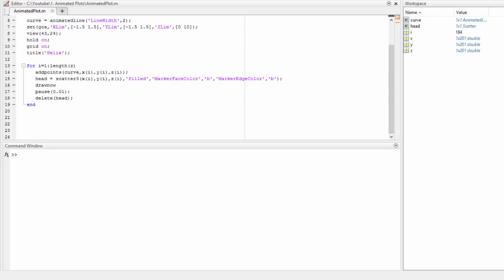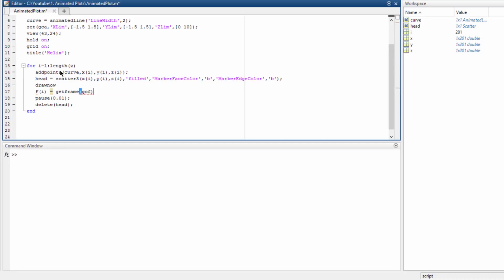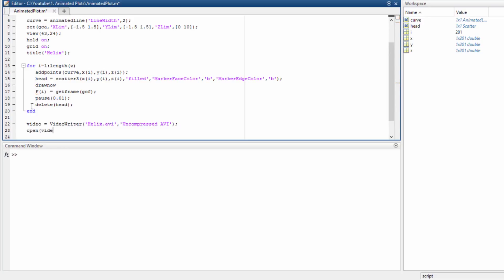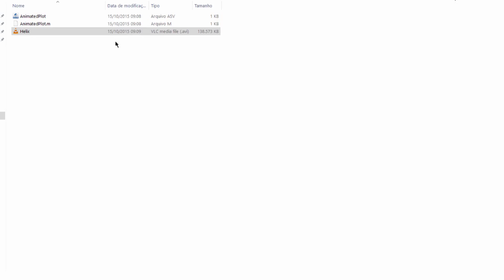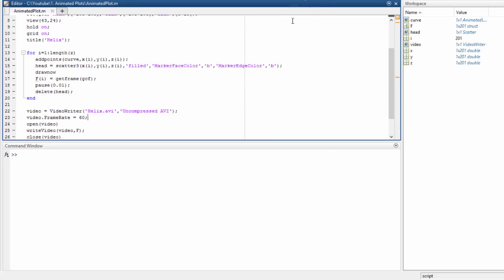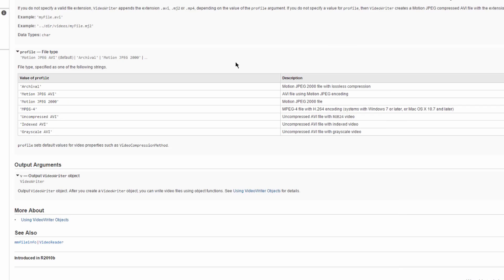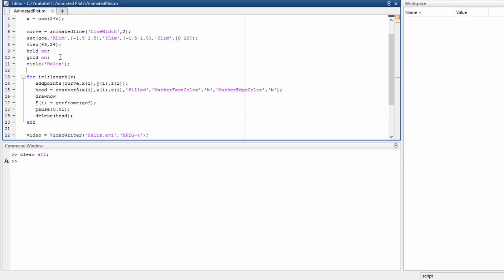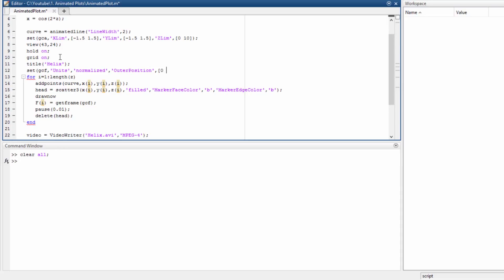Matlab Tutorial - Animated Plot - Creating a video file in Matlab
In this video I show how to create video files of an animated plot in Matlab . Be sure to check the previous videos: